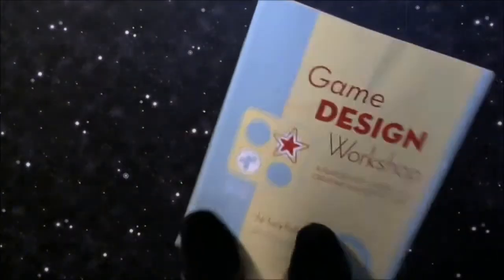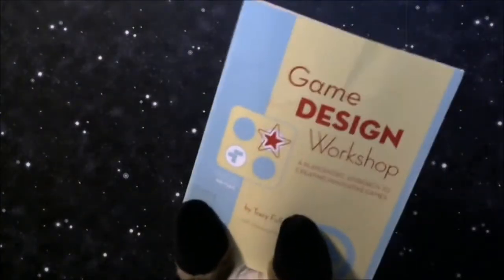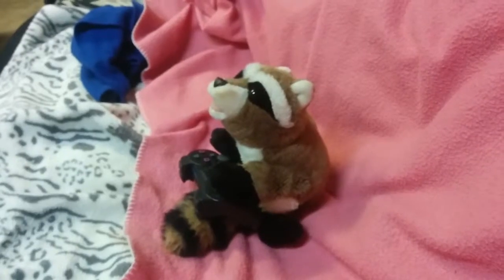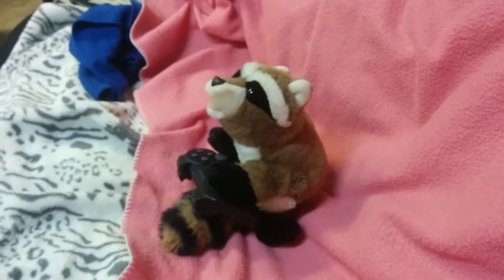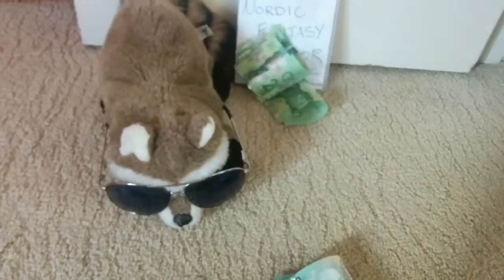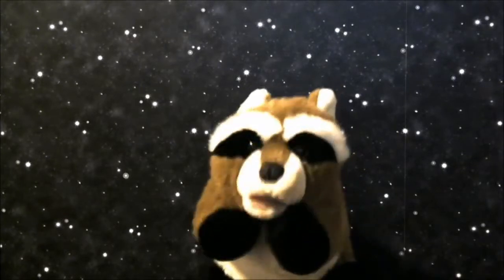Digital Games and Learning Book Review - Game Design Workshop by Tracy Fullerton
For EDUC 5863 Fall 2016